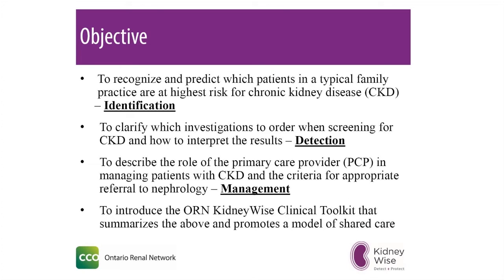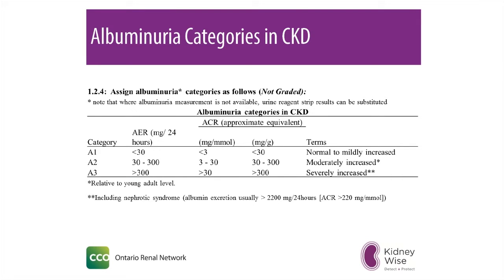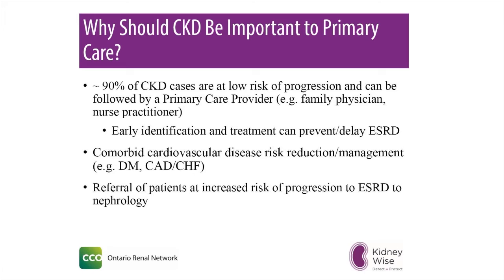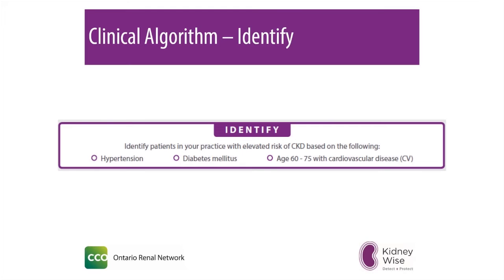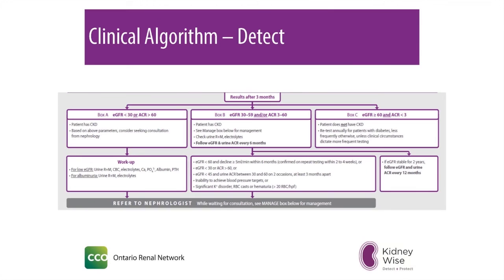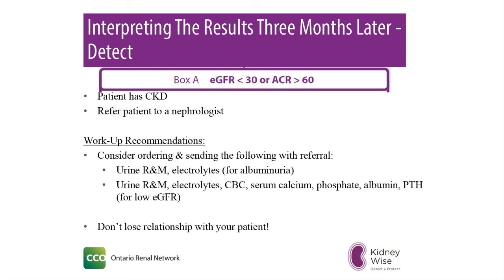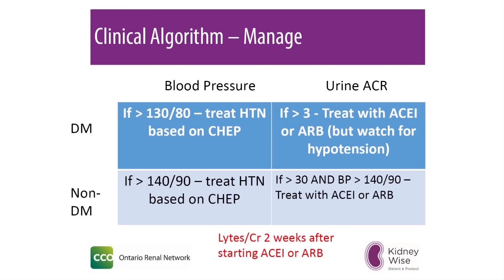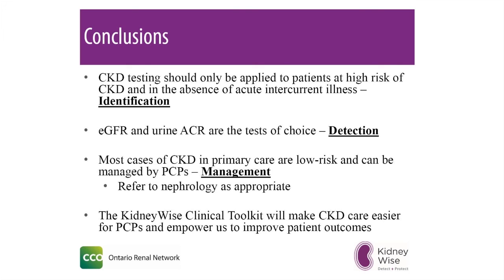A practical look at the KidneyWise Clinical Toolkit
The following video provides an overview for primary care providers on early identification of CKD, management, and appropriate referral to nephrology.